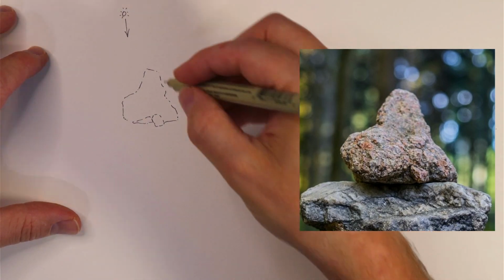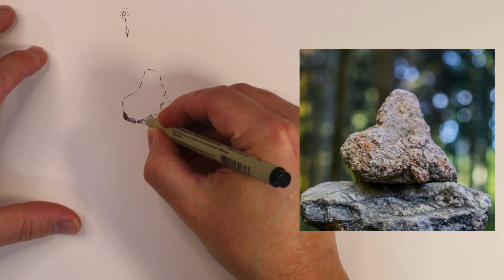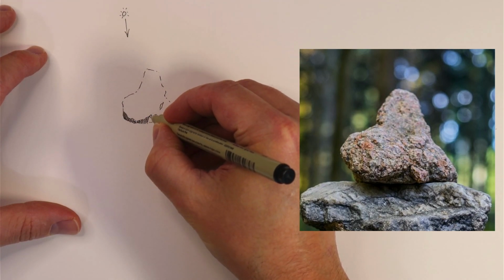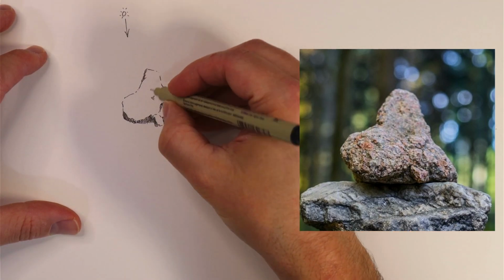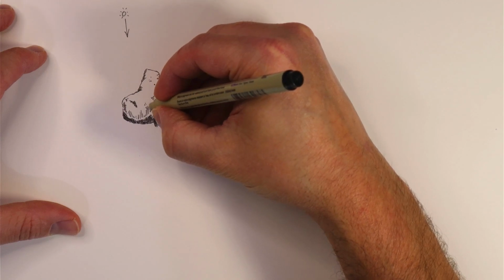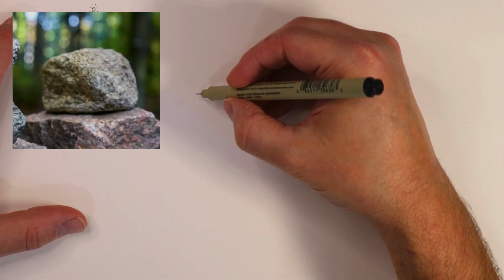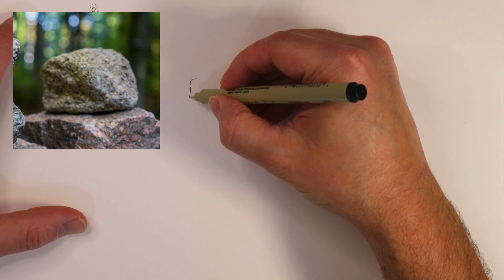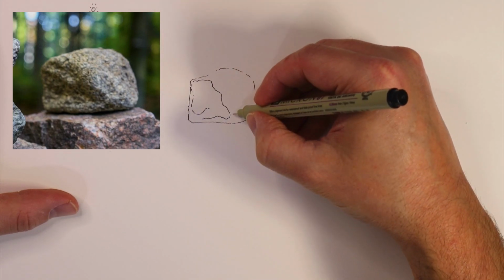How to Draw Rock and Stone Part 2 - How to Draw with Ink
Welcome back to how to draw with ink! Today we are working on drawing stone from references, so please come along and draw with me!

Timestamps:
0:00 - Stone 1 - Pyramid (working with shadows and cast shadows)
2:58 - Stone 2 - Rectangular (texture and lighting)
7:09 - Stone 3 - Flat wall (texture and shading)
11:16 - Stone 4 - Shapes upon Shapes (real life)